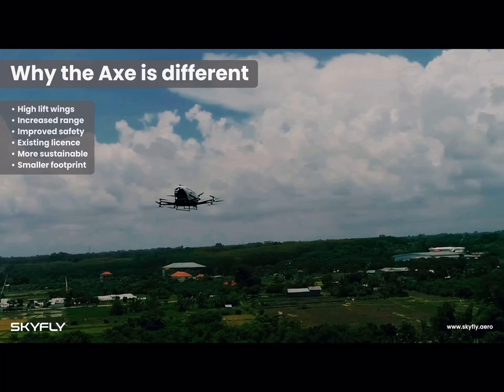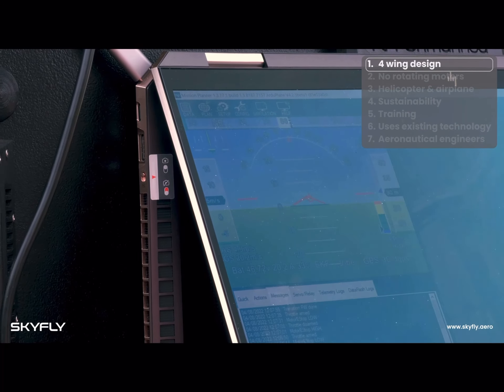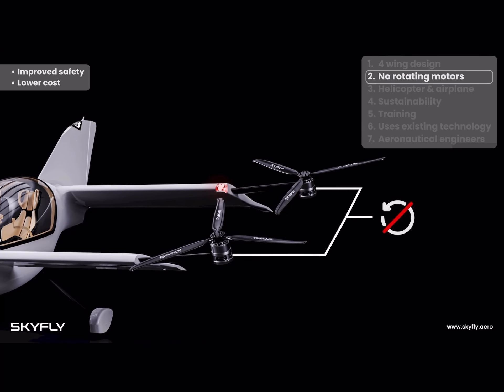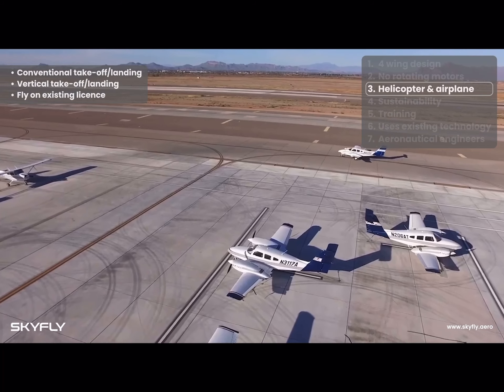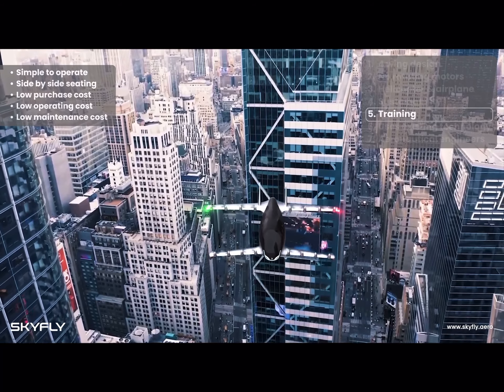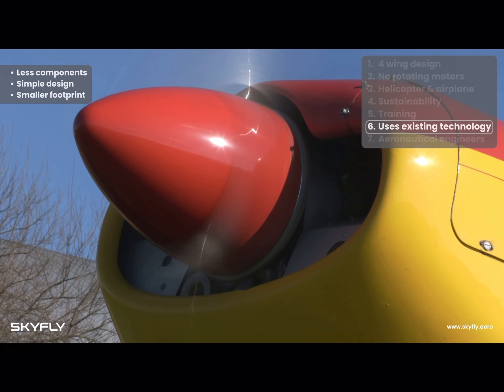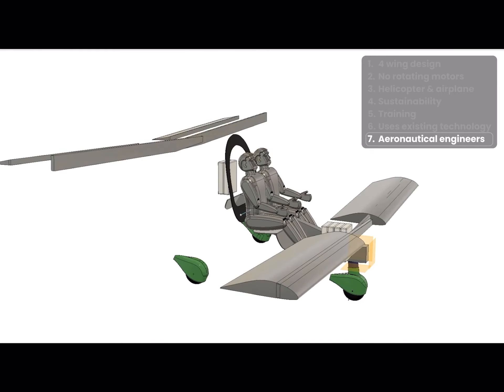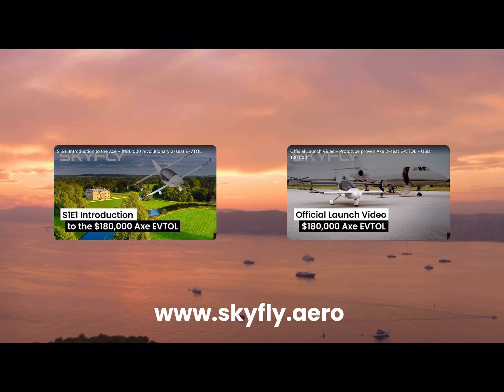Why this EVTOL aircraft is different?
S1E2: Why the Axe is different - and stands out from the crowd
Why the Axe is different - "the personal E-VTOL of your dreams" that stands out from the crowd.

1. Four-wing design
2. No rotating motors
3. Helicopter and airplane modes
4. Sustainable
5. Suitable for flight training
6. Uses proven technology
7. Designed by renowned aeronautical engineers

The Axe by Skyfly is unlike any other E-VTOL aircraft, and it differs in several important ways.

Unlike commercial air taxis, the Axe has been designed as a private aircraft, not a commercial proposition. While these air taxis often rely purely on lift from rotors, or have two wings with heavy rotating motors, the Axe has four wings and fixed-angle motors, allowing it to use much less energy and giving the Axe a much larger range than many other E-VTOLs. The Axe is available for a base price of $180,000.